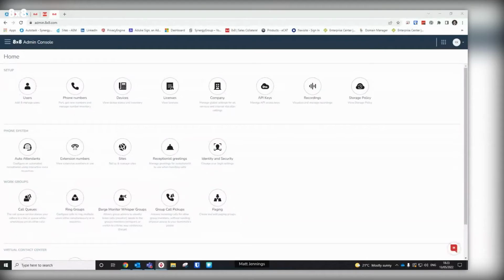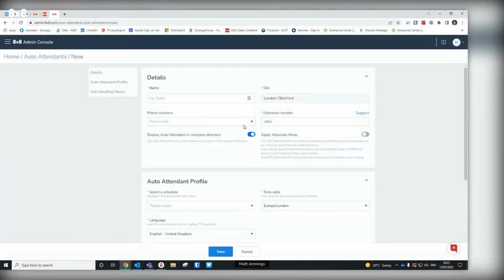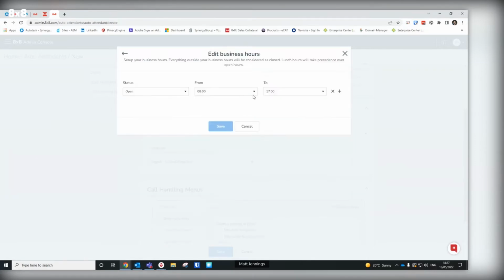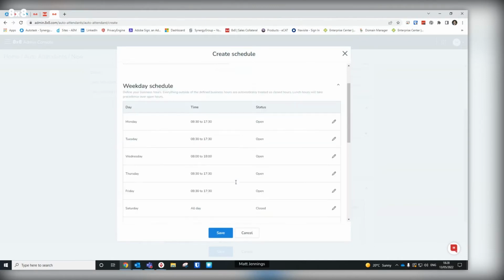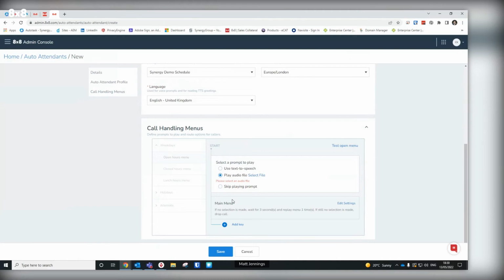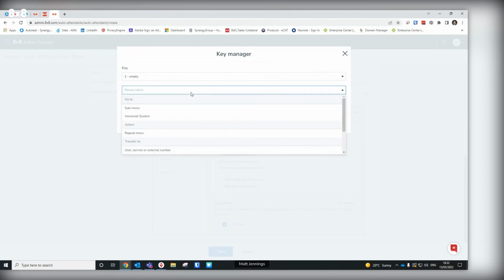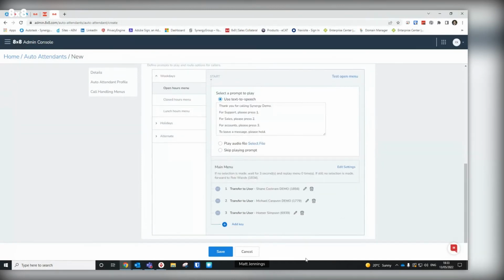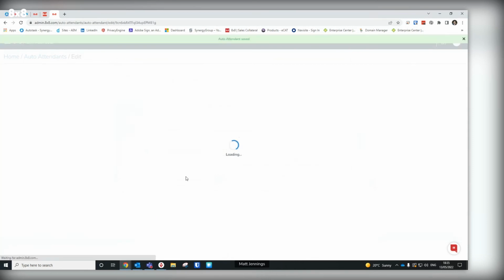SynergyGroup | How to setup auto attendant on 8x8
In this video, Matthew Jennings will show how to set up the auto attendant feature on 8x8.

The Auto Attendant is an 8x8 service that acts as an automated receptionist. Callers will hear phone menu options and recordings based on the rules you set—for example, after-business-hours greetings. You can create multiple Auto Attendant profiles, each with its own set of rules.

Synergy provides Telephony, Managed IT, Cloud, Collaboration, Connectivity, Mobile and Security solutions to SME’s and enterprise-level businesses alike. Integrity is at the core of everything we do, we help businesses make better choices for their specific needs and support their growth.